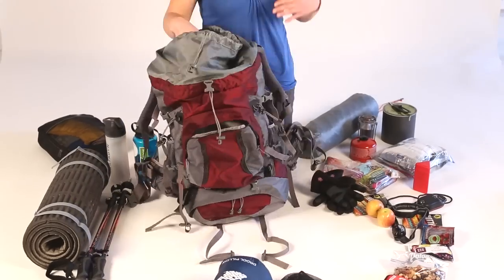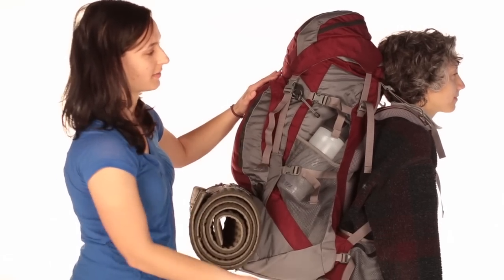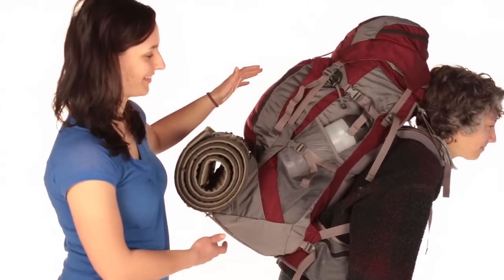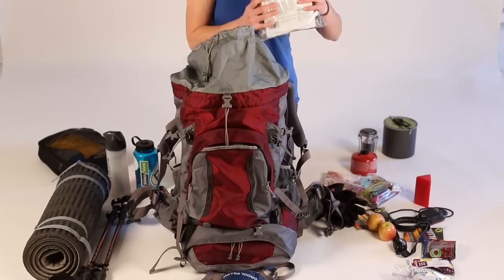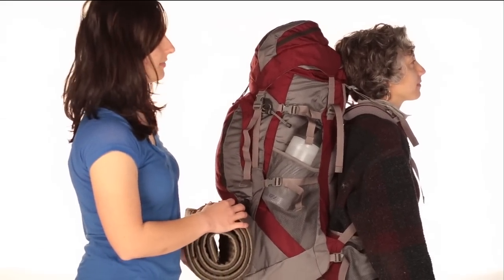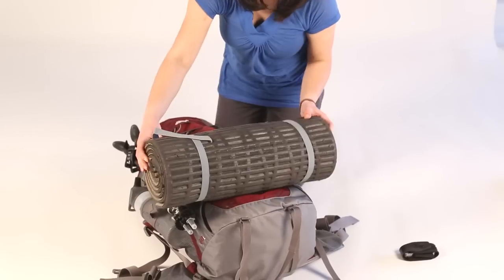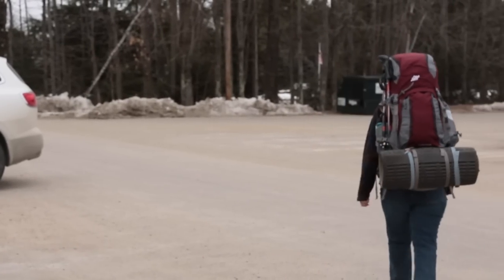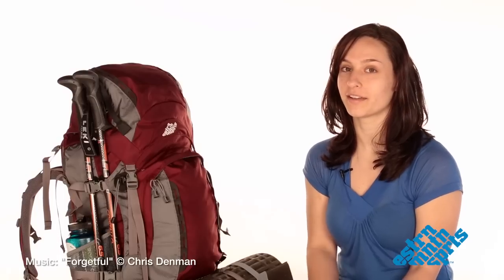How to Pack a Backpack: Eastern Mountain Sports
Be comfortable on the trail! Learn about proper weight distribution, center of gravity & more.